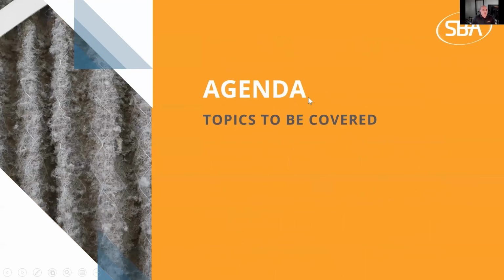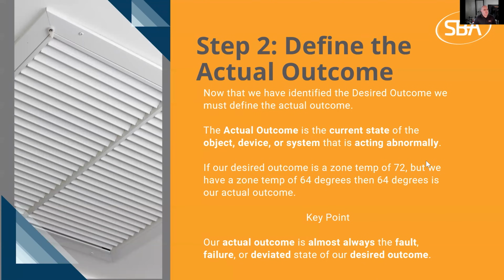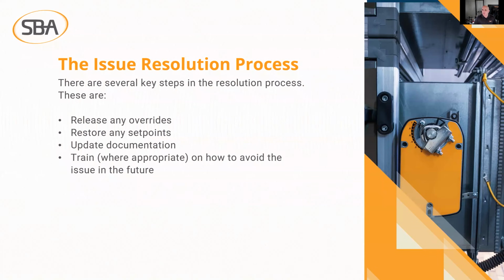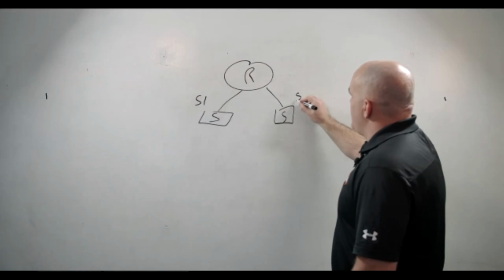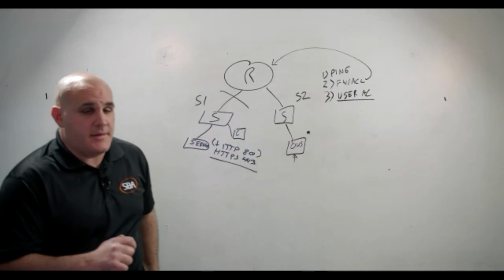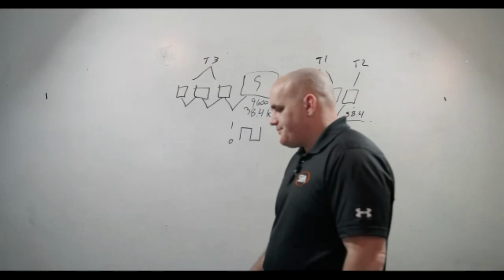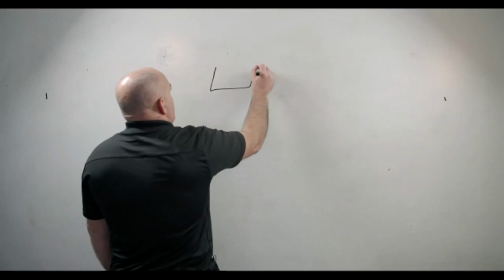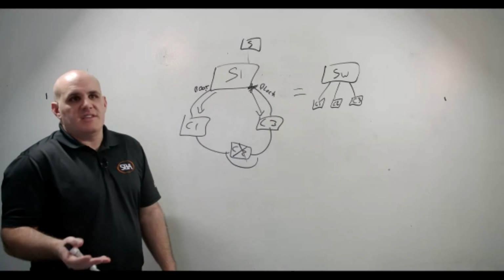Building Automation Troubleshooting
If you've ever wondered how to troubleshoot a building automation system then this video is for you.

In this video you will learn:

-The four step troubleshooting process
-How to troubleshoot VAV boxes
-How to troubleshoot networks
-How to troubleshoot BACnet MS/TP networks